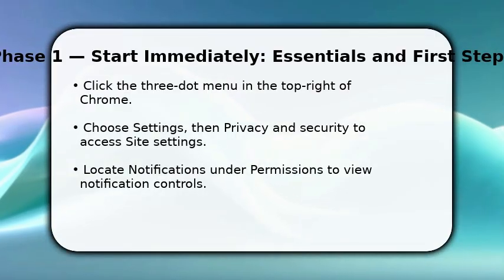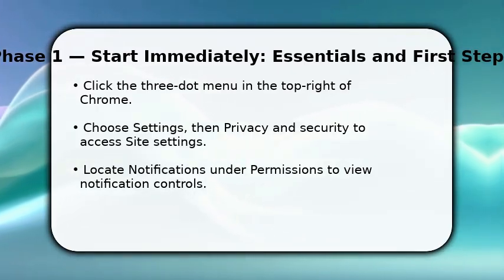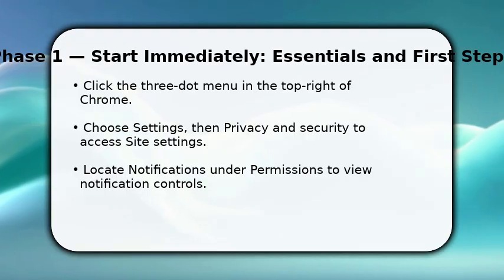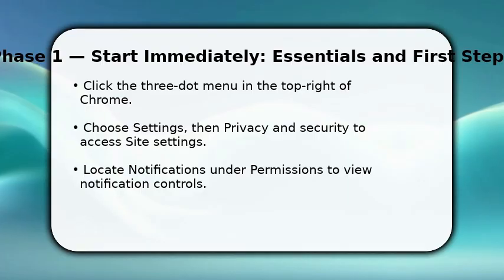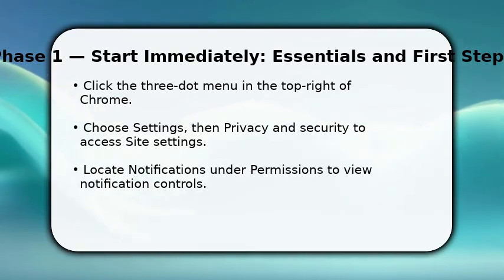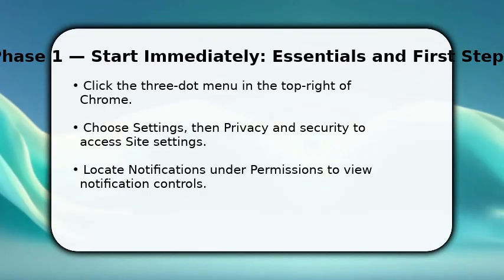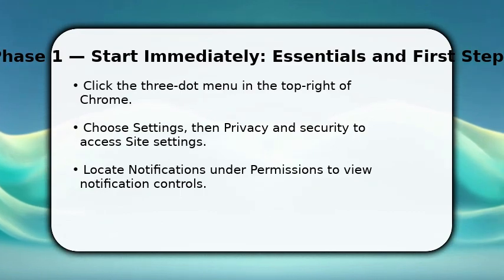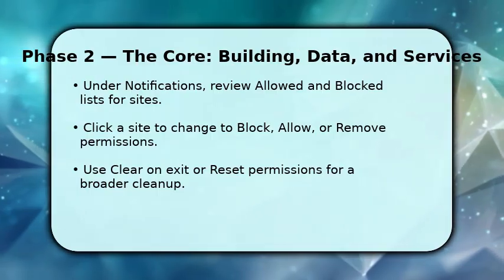How to Get Rid of Chrome Notifications - Step by Step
How to Get Rid of Chrome Notifications - Step by Step | 🔒 Surfshark VPN Deal — Stay private and secure. $1.99/mo + 3 Months Free ▸

Discover the ultimate guide to silencing Chrome notifications. This video takes you through a step-bythy process, ensuring your browsing experience is distraction-free and focused on what truly matters.

silence Chrome Notifications, step by step Google Chrome notification removal, how to disable browser alerts, remove notifications in Chrome, focus without interruptions with Chrome